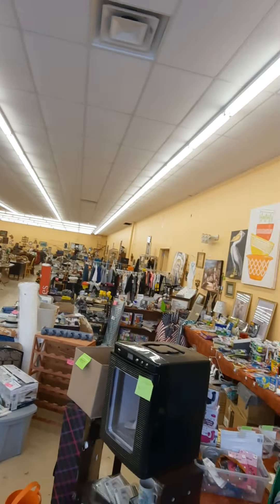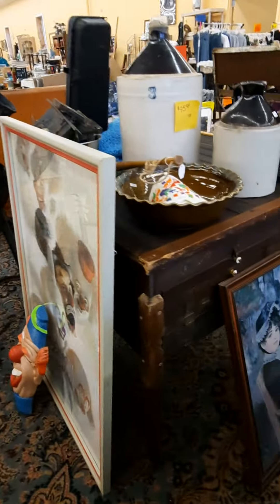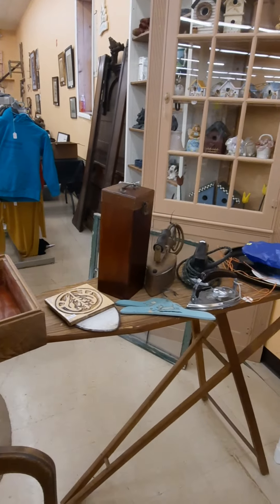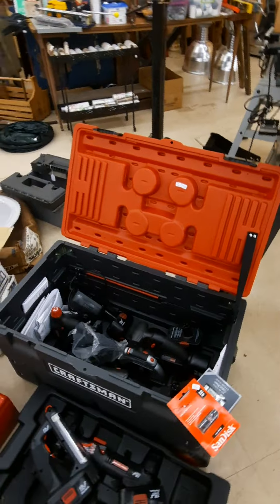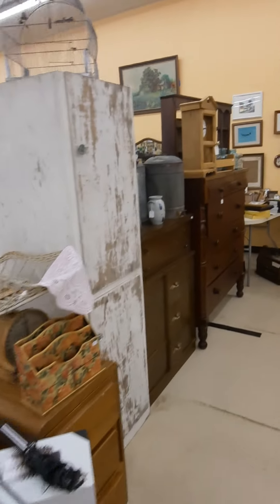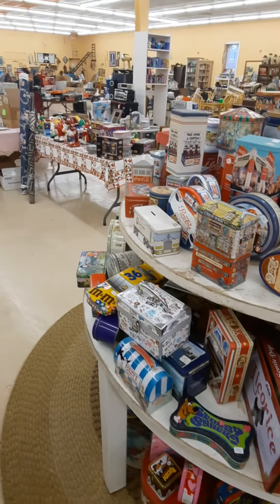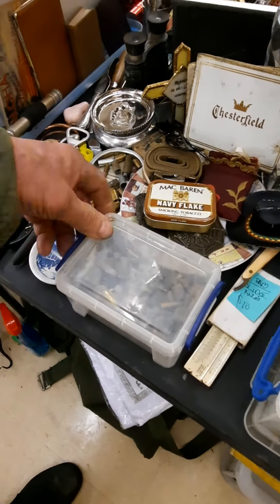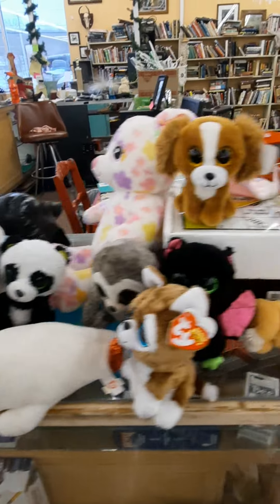Take a walk around The Trading post in Greene ny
Walk around The Trading post in Greene Ny